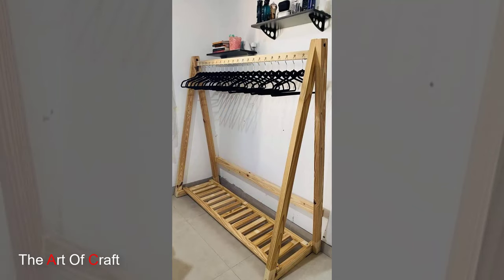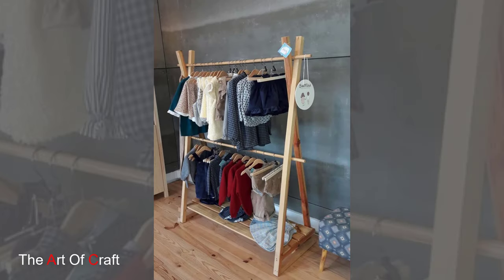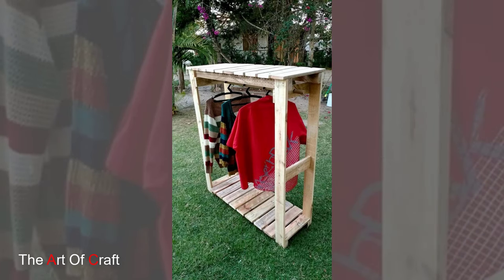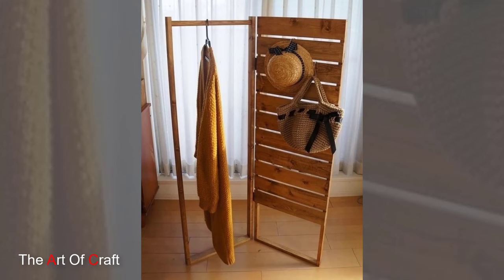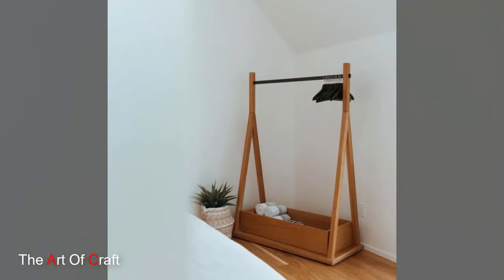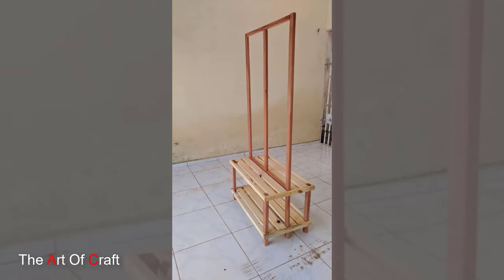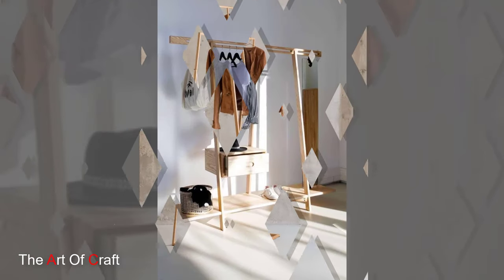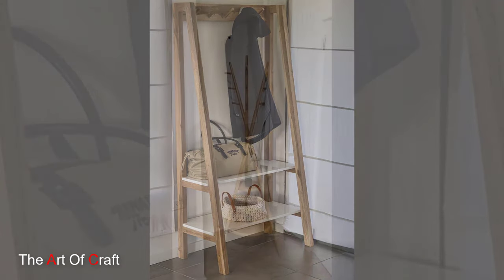Top Wooden Cloth Rack Ideas for Modernize your living room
"Welcome to our guide on wooden cloth rack ideas! A well-designed clothing rack not only keeps your wardrobe organized but also adds a touch of style to your space. Today, we'll explore creative ways to incorporate wooden clothing racks into your home, offering both functionality and aesthetic appeal."

 "Let's start with a minimalist approach: the wooden garment rack. Sleek and understated, these racks provide a simple yet effective solution for hanging clothes in bedrooms, dressing rooms, or even entryways. Choose a rack with clean lines and a natural wood finish for a modern, Scandinavian-inspired look."

 "Add a touch of rustic charm with a wooden ladder-style clothing rack. Repurpose an old wooden ladder or purchase a pre-made one to create a unique and versatile storage solution for your wardrobe. Hang clothes from the rungs or drape them over the sides for a casual yet stylish display."